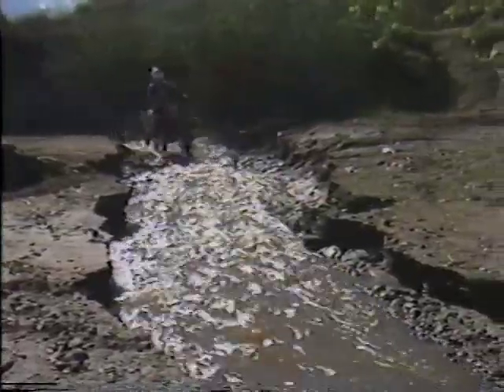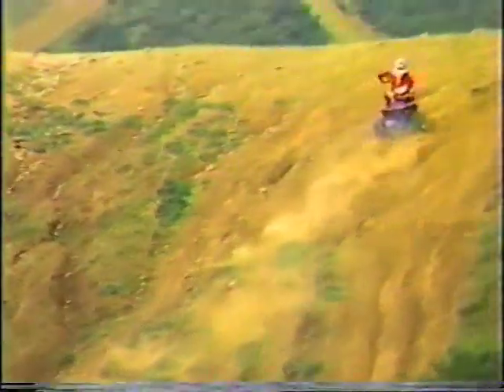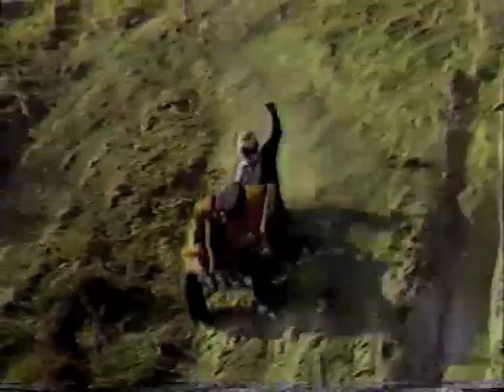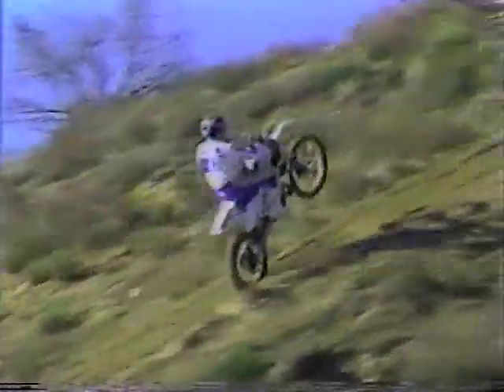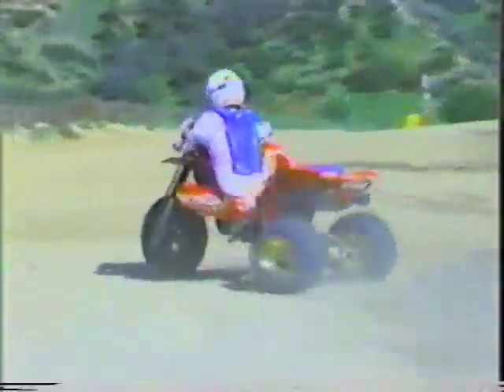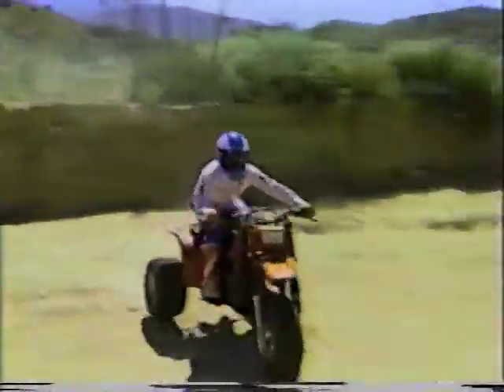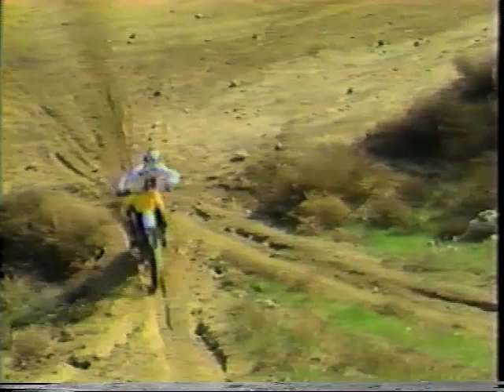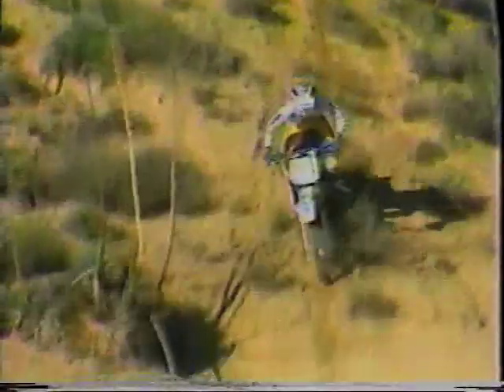Dirt Bike / Dirt Wheels the Video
This is a very cool riding video put out by Dirt Bike magazine back in 1986 that highlights off-road riding on motorcycles and ATVs.